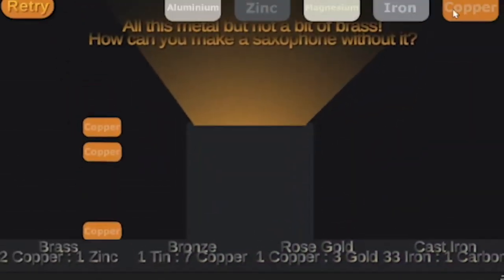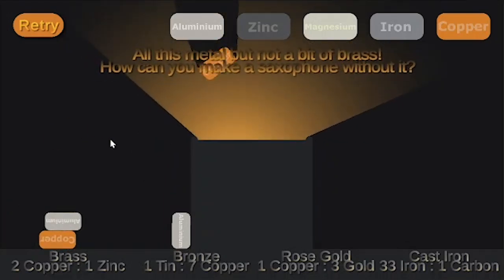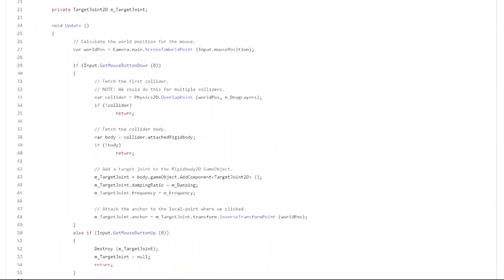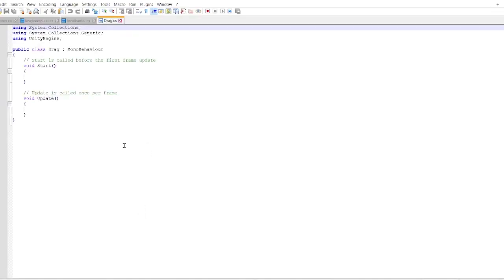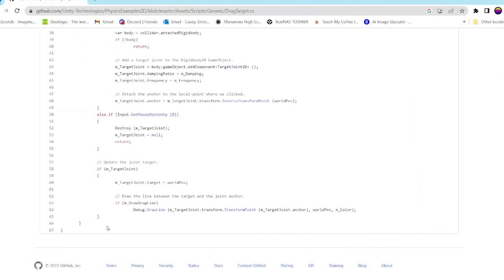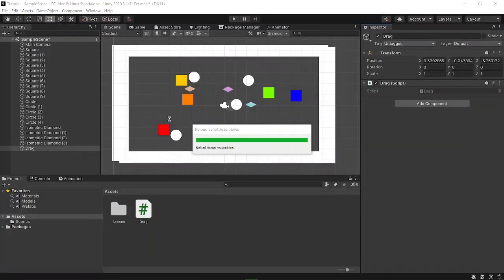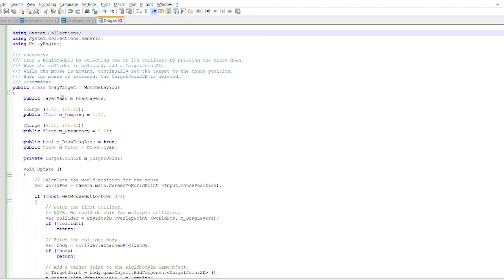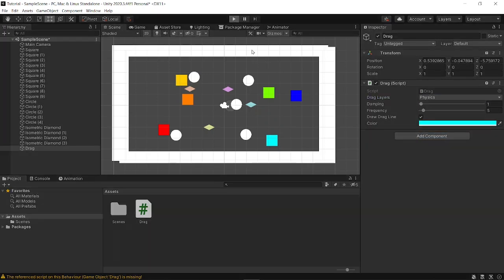Drag and Drop physics the way UNITY Intended || Tutorial (NEW 2023)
In this video, I will show you how to quickly add drag and drop 2D Physics to your Unity games. It is very simple and works with Unity's built-in physics system, so you don't need to install anything new.